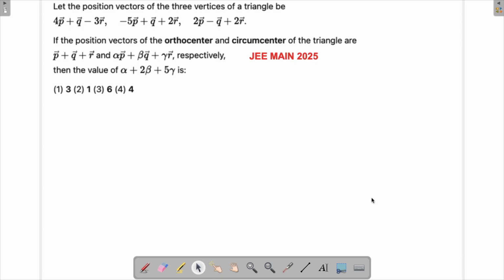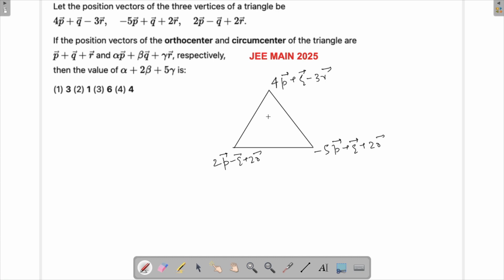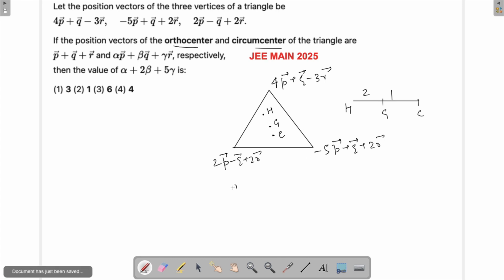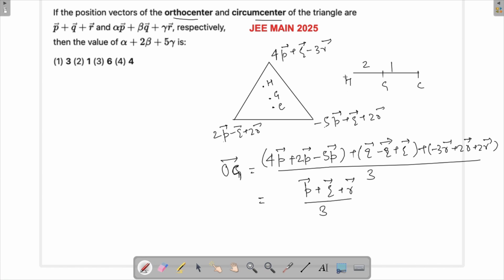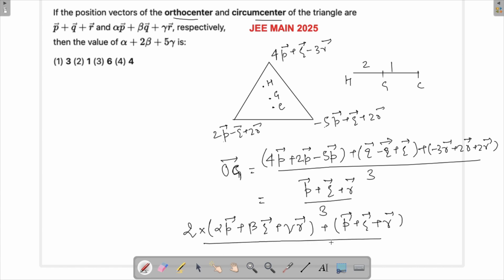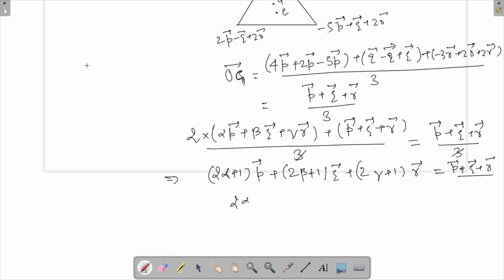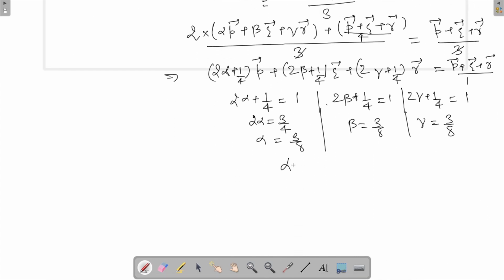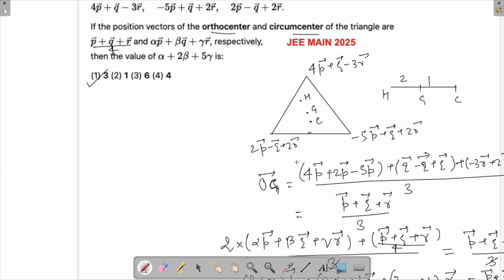Triangle with vertices 4p+q−3r, −5p+q+2r, 2p−q+2r: find α+2β+5γ for circumcentre αp+βq+γr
Let the position vectors of three vertices of a triangle be 4→p + →q - 3→r, -5→p + →q + 2→r and 2→p - →q + 2→r. If the position vectors of the orthocenter and the circumcenter of the triangle are (→p + →q + →r)/4 and α→p + β→q + γ→r respectively, then α + 2β + 5γ is equal to:
(1) 3
(2) 1
(3) 6
(4) 4

In this video, I tackle a sophisticated vector geometry problem involving a triangle whose vertices are given in terms of position vectors. We'll work with vertices represented as 4→p + →q - 3→r, -5→p + →q + 2→r, and 2→p - →q + 2→r, and determine the relationship between the orthocenter (→p + →q + →r)/4 and circumcenter (α→p + β→q + γ→r) of this triangle. Watch as I methodically apply vector properties, coordinate geometry, and the special relationships between a triangle's orthocenter and circumcenter to find the value of α + 2β + 5γ. This problem combines multiple advanced concepts in coordinate geometry and vectors, making it excellent practice for competitive mathematics exams. By the end, you'll understand exactly which of the four options (3, 1, 6, or 4) is correct and why.